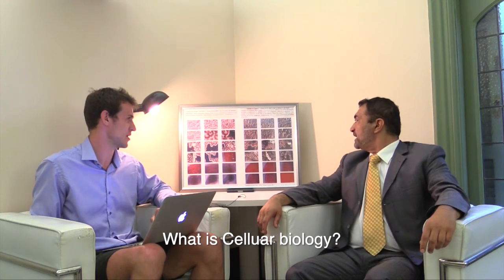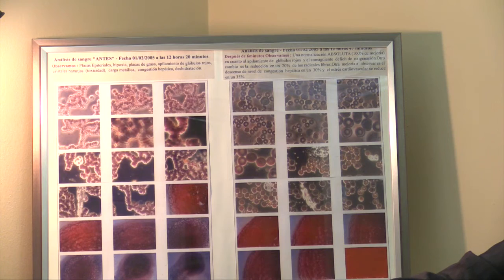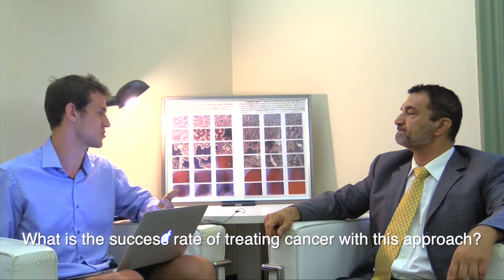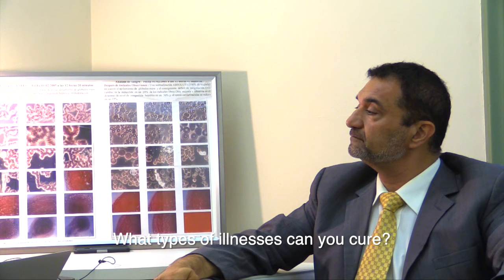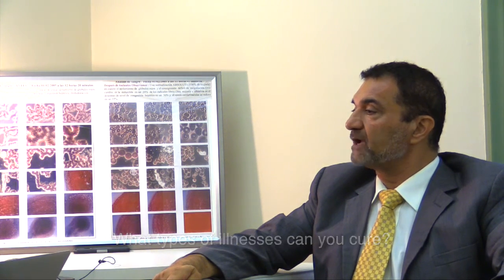Elysium Medical interview of Dr Hilu. Short version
Great interview about celluar biology, stem cells, cancer, MS, Alzheimer and other major illnesses. This is the short version. For the long version go to this

Raymond Hilu, possessing a degree in medicine and surgery, is specialised in cellular medicine and has been trained with various health-related disciplines: Nutrition in England, embryo implants and stem cell surgery at the University of Viena (Austria), cellular microscopy and clinics in EEUU England and Holland, Podiatry (subspecialty in foot surgery) in Monterrey-Mexico. He was the only scientific collaborator trained by Dr Johanna  Buraydwig nominated 7 times for a Nobel Prize for her work and contribution for research carried out on fatty acids (she was the one that began classifying fatty acids in olive oil and other foods. After Dr Johanna Budwig passed away, Dr Raymond Hilu, her only intellectual heir, continued her work by developing and expanding the initial investigation done by Dr Budwig, turning into the biggest worldwide reference regarding fatty acids.  Besides obtaining various awards for his research, he instructed various doctors and scientists in the fatty acids in the mediterranean diet field and on clinical nutrition.